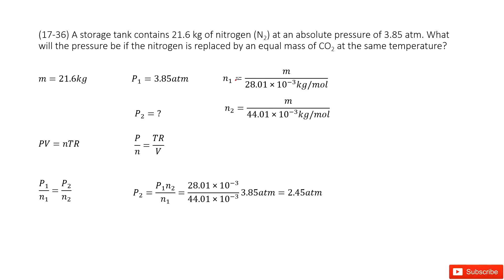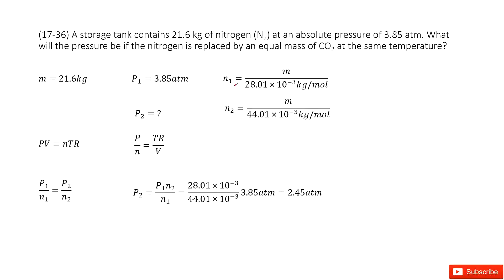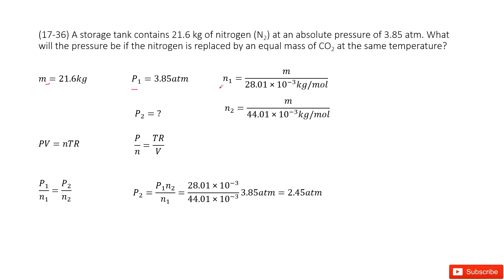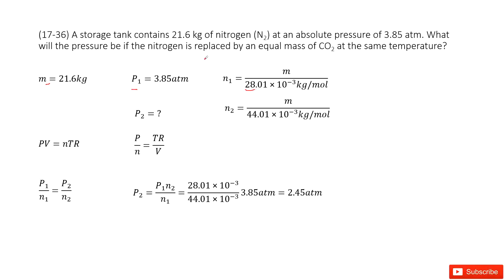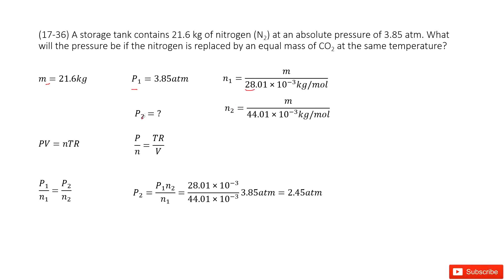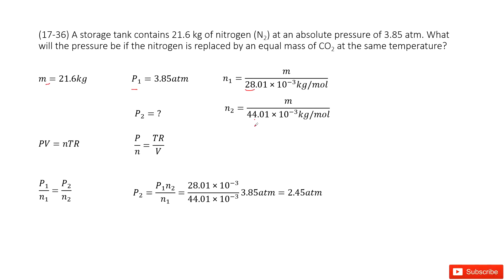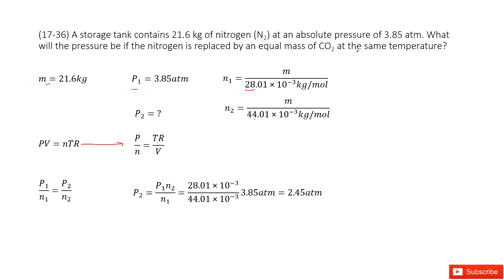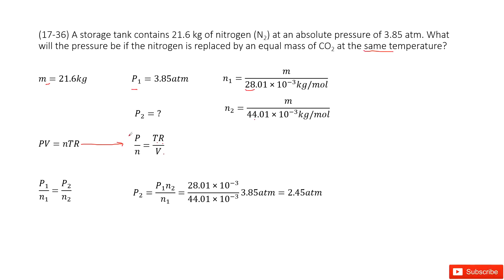(17-36) A storage tank contains 21.6 kg of nitrogen (N2) at an absolute pressure of 3.85 atm. What w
(17-36) A storage tank contains 21.6 kg of nitrogen (N2) at an absolute pressure of 3.85 atm. What will the pressure be if the nitrogen is replaced by an equal mass of CO2 at the same temperature?